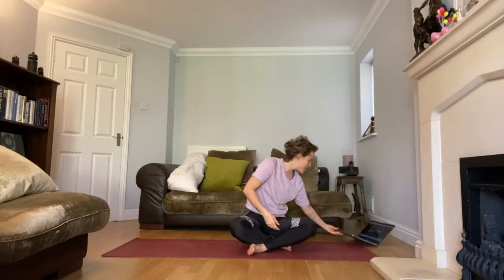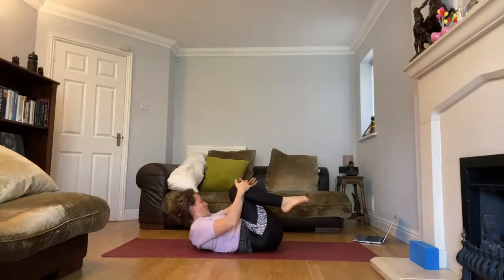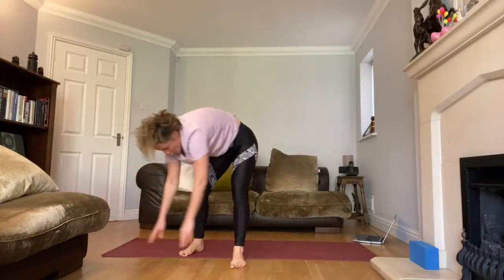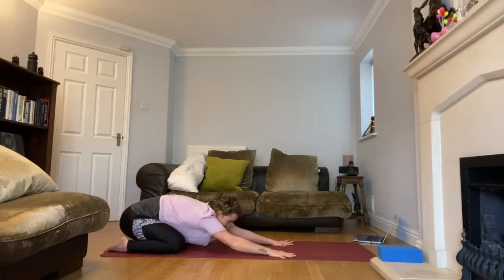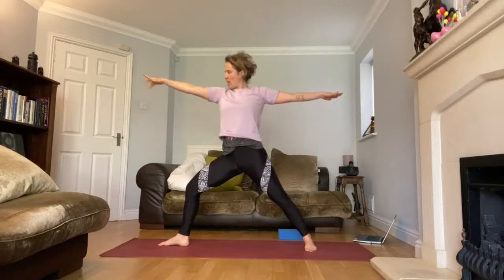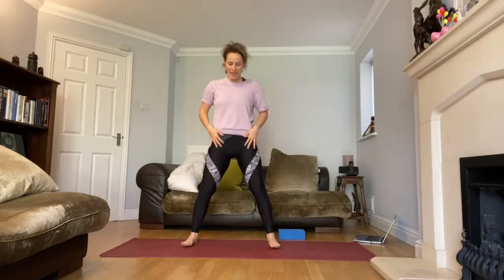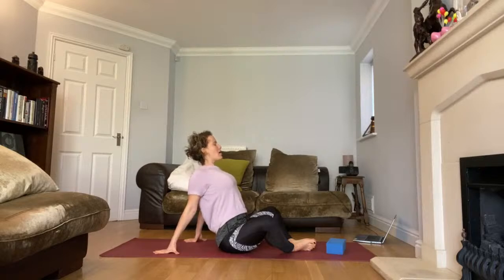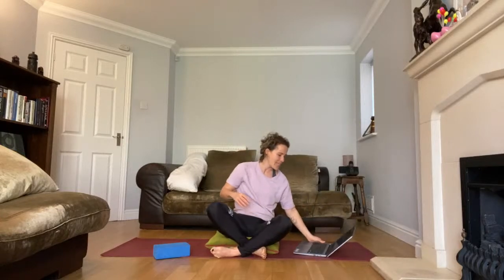FAMILY TIME YOGA 30 with Kelly Craig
This class will provide the entire family a chance to connect together through this difficult time. We will work on some yoga poses and breathing techniques suitable for everyone in the family. Aimed at parents and their children to enjoy together these shorter classes provide an opportunity to connect with your child through exploring shapes with the body through partner poses and games as well as some breathing and mindfulness techniques. Enjoy this experience in a safe and nurturing environment to help enhance the family dynamic! Family yoga is a great tool to improve communication with one another and interact away from the screens! These have been deliberately places at the same time as Joe Wicks so your family can enjoy exercise and wellbeing everyday. Keep the balance with MoreYoga! Happy Family Yoga Classes Tuesdays & Thursdays 9am Saturdays 9.30am on MoreYoga YouTube

SHOW YOUR GRATITUDE: TIP YOUR TEACHER VIA PAY PAL

IMPORTANT MESSAGE FROM YOUR TEACHER: If you are new to yoga, or to this style, have an injury or anything I should be aware of and you don’t mind sharing please let me know in the live chat. If you are in the first trimester of your pregnancy please come back to practice once you had your first scan (after the 12th week) and please don’t practice today.

MoreFit Ltd. recommends that you consult your doctor regarding the applicability of any recommendations and follow all safety instructions before beginning any exercise program. When participating in any exercise or exercise program, there is the possibility of physical injury. If you engage in this exercise or exercise program, you agree that you do so at your own risk, are voluntarily participating in these activities, assume all risk of injury to yourself.